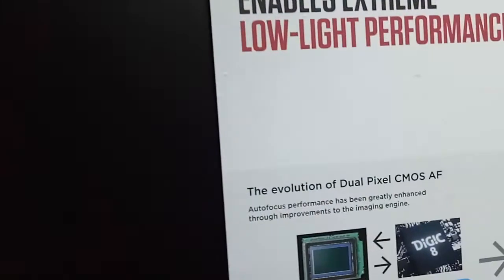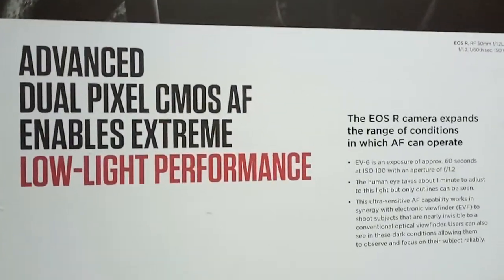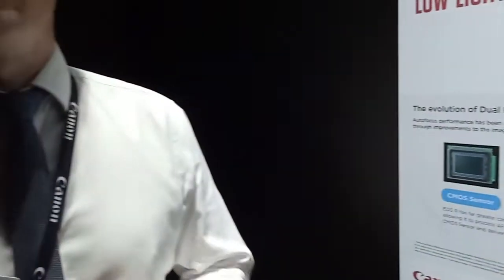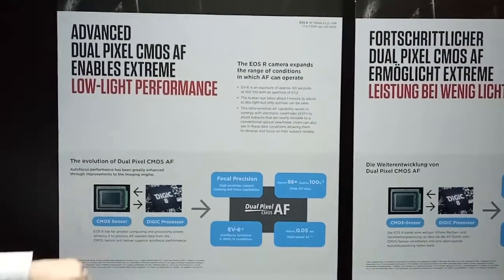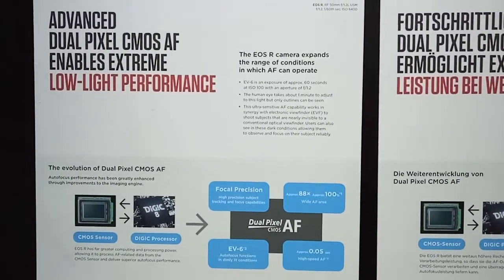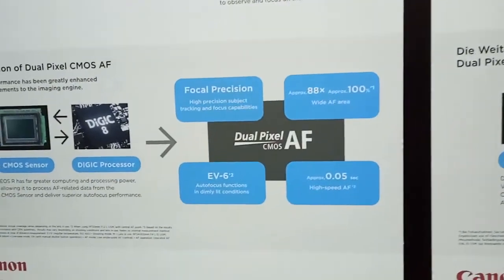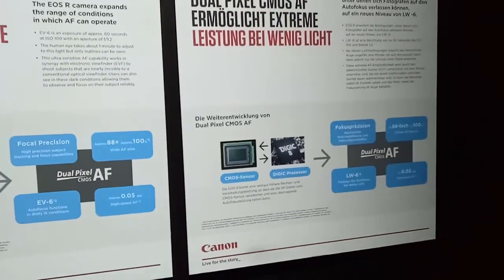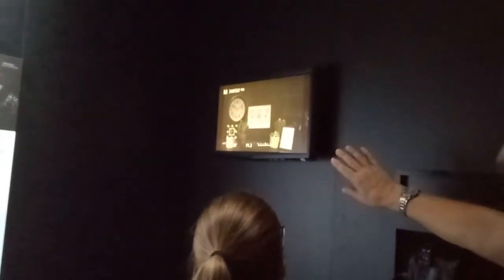The Canon EOS R at the Canon Stall at photokina 2018 (4/4)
We take a look at the most stand out features of the Canon full frame mirrorless, the EOS R, even as well look about the Canon stall, specifically around the EOS R section, at photokina 2018.